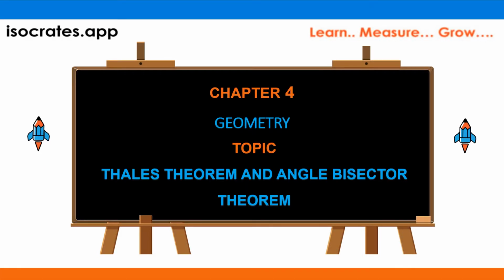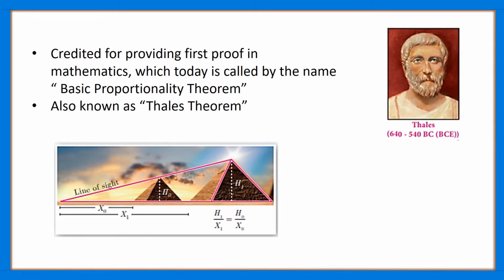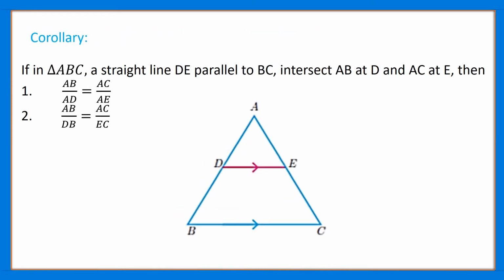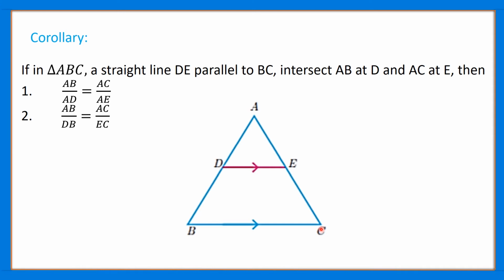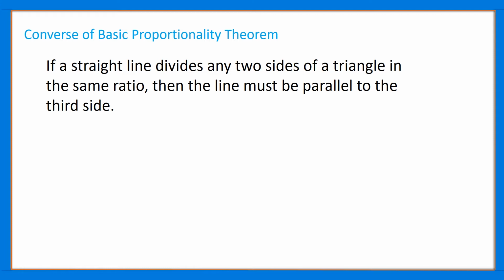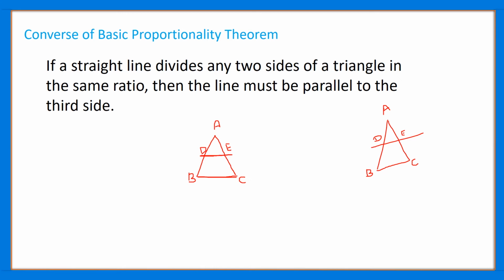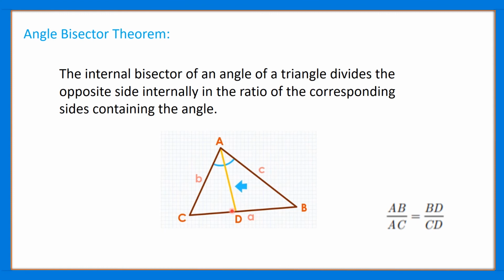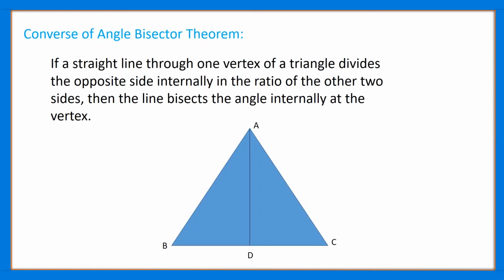Thales Theorem And Angle Bisector Theorem | Algebra | Mathematics | Q16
In this video, Thales Theorem And Angle Bisector Theorem is explained as an answer to one of the questions asked in the exam.